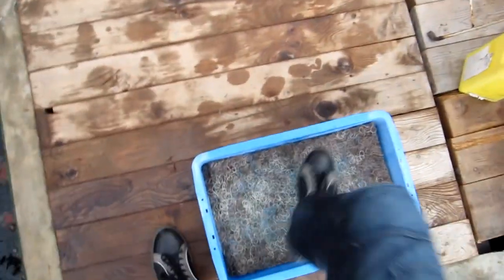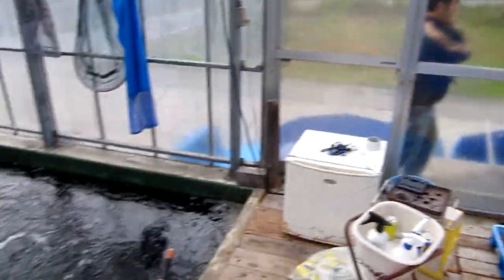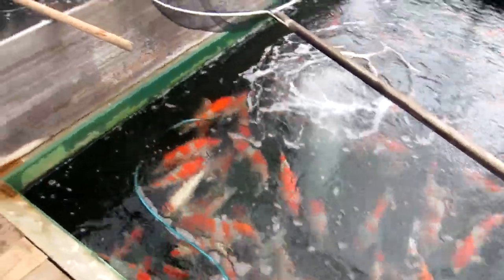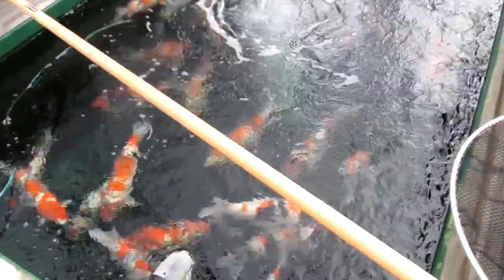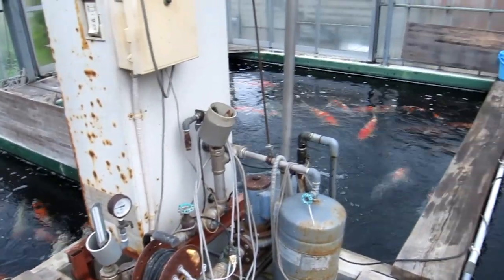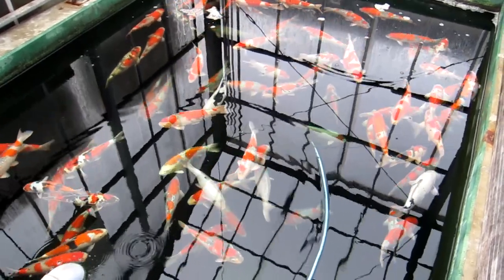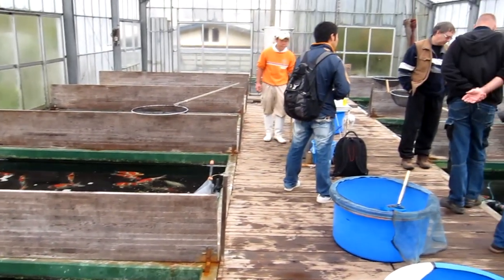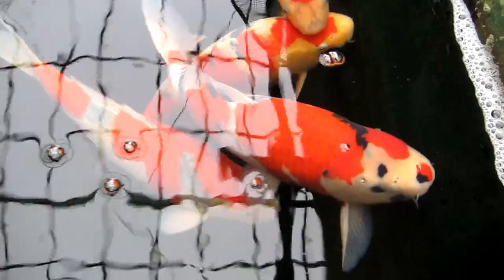Hiroi Koi Farm tour | The BEST Goshiki breeder?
The twin brothers of Hiroi run the Conias Koi Farm near Ojiya city in Japan. Often called the Hiroi Koi Farm.

The speciality of this Koi Farm is the focus on especially Goshiki. The brothers Hiroi are however also really good in Gosanke: The more often seen Kohaku, Sanke and Showa we see at many breeders in Japan.

The farm has over 100.000 square metres of Koi Ponds outside, we call these ponds mud ponds. Where from spring until early autumn their Koi are swimming to obtain optimal conditions for growth.

Brothers Conias have won several good prizes on international Koi Shows, with especially their Goshiki. At young age their Goshiki have a really nice light colour. Which over the lifetime of the Koi remains quite light. This is very distinctive for their Goshiki variety. Many others breeders in Japan breed more dark Goshiki, especially in European water where the hardness levels are way higher compared to in Japan, the Goshiki become very dark.

AboutKoi is your source if you want to know everything about Koi. On our Youtube channel we share the most beautiful moments from Japan, high quality Koi, knowledge and information about Koi and anything else you would like to know about Koi. Follow us and join us. Join us and follow us through the most fascinating moments of Koi and Koi keeping.